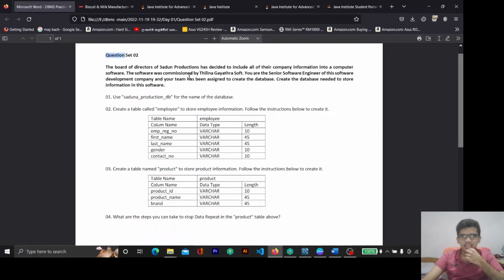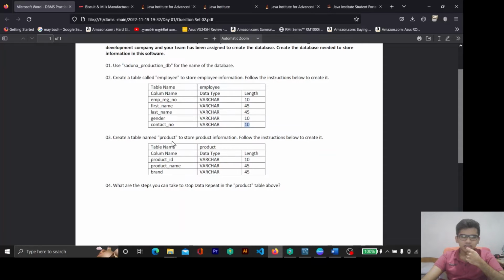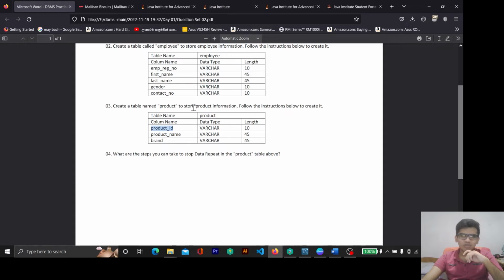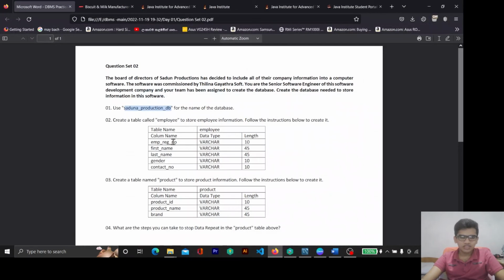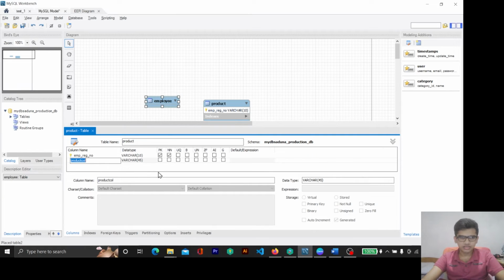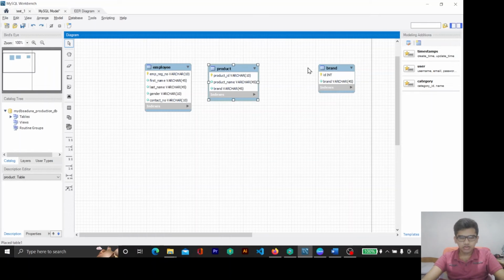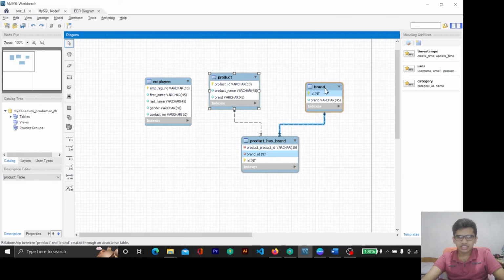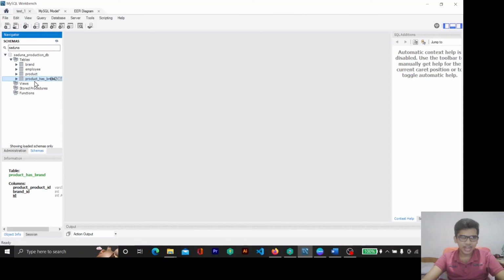Using MySQL Workbench Software with ER Diagram to create a database and table